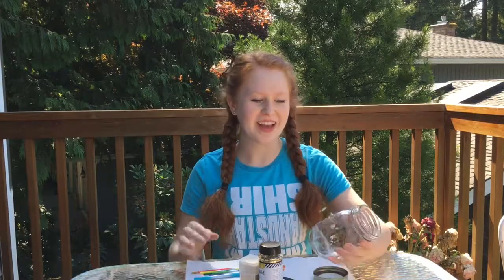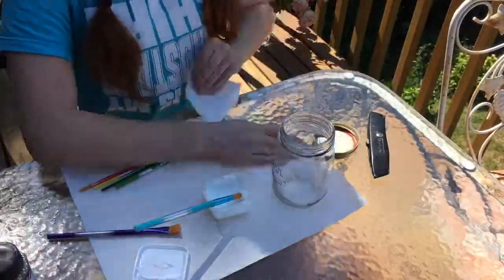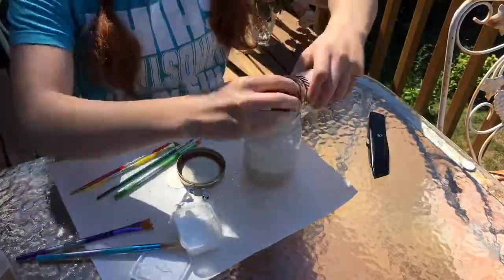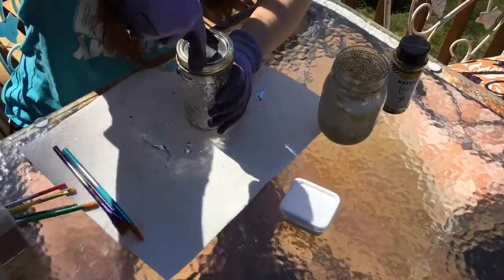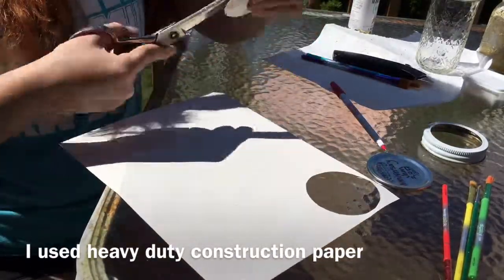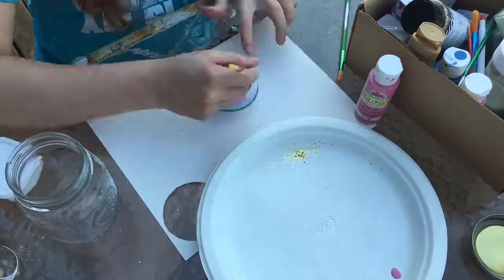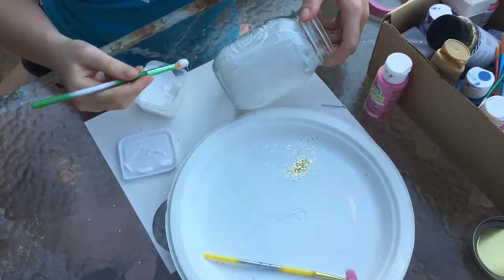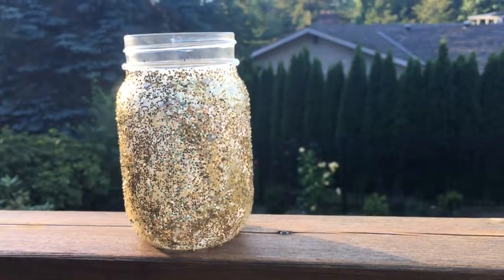Glitter Mason Jar Bank | DIY Wednesday Ep. 2